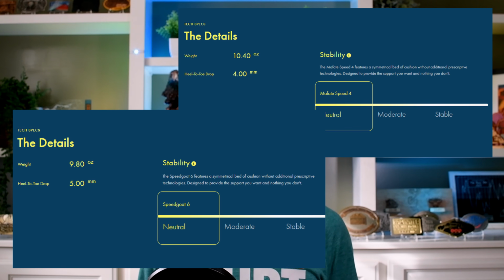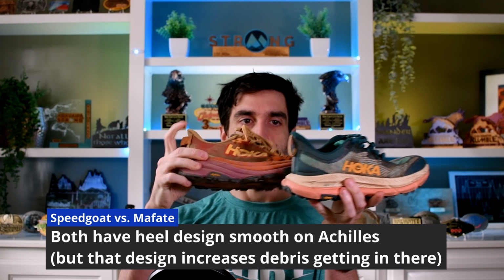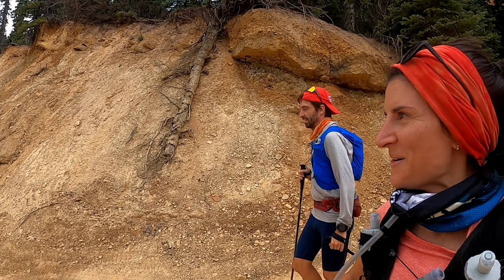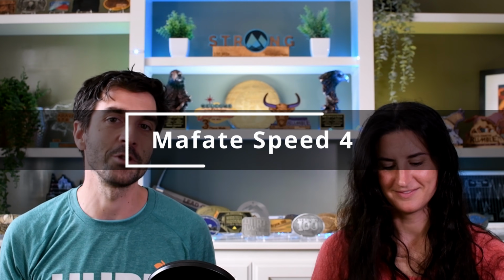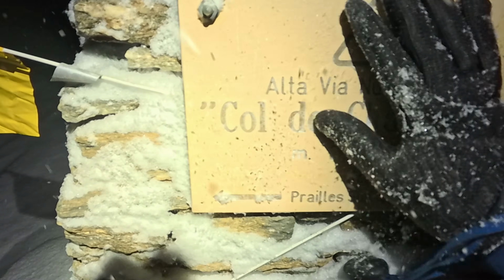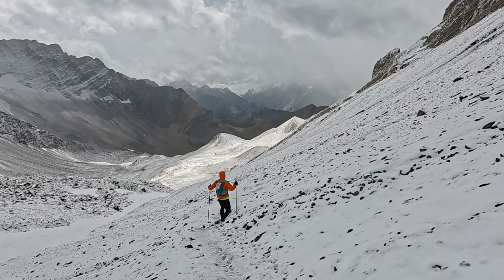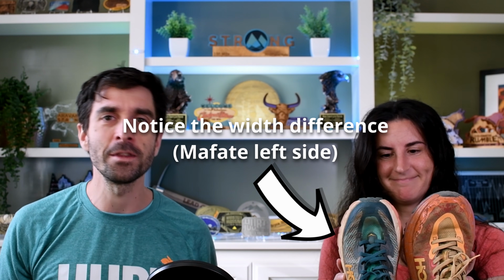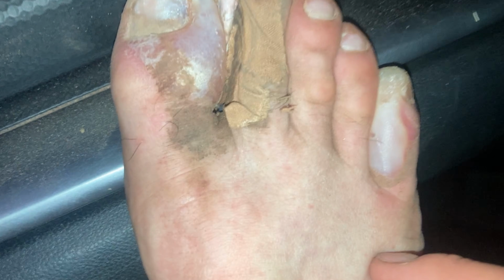Which is BETTER - HOKA Speedgoat 6 vs HOKA Mafate Speed 4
Hoka makes some of the best trail running shoes - ideal for ultra runners. But which is BETTER between the HOKA Speedgoat 6 vs HOKA Mafate Speed 4? For me, there is a clear winner. And that's what we discuss today in our shoe review of the Hoka Speedgoat 6 and the Hoka Mafate Speed 4.

If you feel my content as helped you along in your journey, I'd greatly appreciate your support.

More specifically, Nora and I have used Hoka Speedgoat 6 (and Hoka speedgoat 5 before) and compared them to Hoka Mafate Speed 4 for several months. We've each ran 100s of miles with them, went through several pairs, and here is the verdict on the important question - Which is BETTER - HOKA Speedgoat 6 vs HOKA Mafate Speed 4?

My approach to gear review is to first not be directly paid by company. I want to be able to say whatever I want. Also, to make sure the information is useful, I focus on testing them EXTENSIVELY. That means much less reviews as I first want to run 100s of miles with the gear. We won't spend so much time on describing the specs of the geat and repeating marketing points of companies. What I care about is sharing my experience with the gear - how does it feel? What should you know before getting this gear for your ultra marathon.

As mentioned in the video, we received the shoes from Hoka. They did not however pay anything for this content, and have not reviewed the video. This is our honest opinion about some great running shoes. But it's good to keep in mind. @hoka

Curious about my other running gear? Here is the list of what I used:

Plenty more reviews on my to do list. If there is specific gear you know I've used but want to hear about sooner rather than later, please let me know. Or if you want me to test some specific gear please let me know!

Work Hard!
Believe in yourself!
Push your limits!

Simon